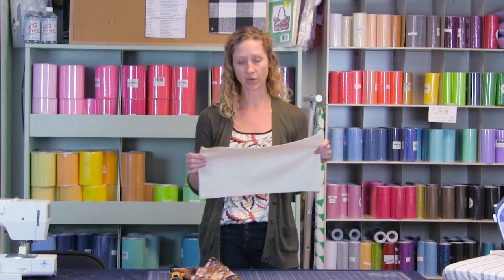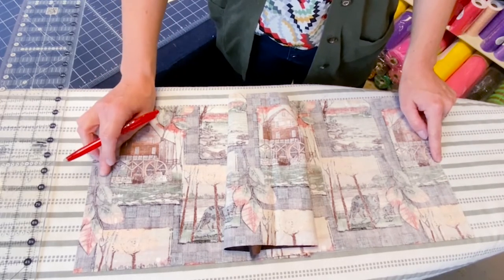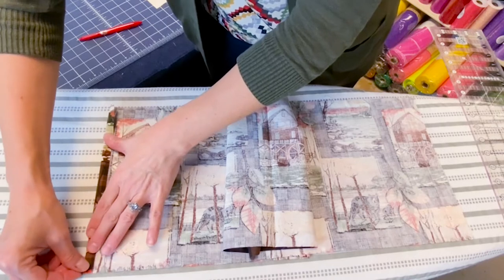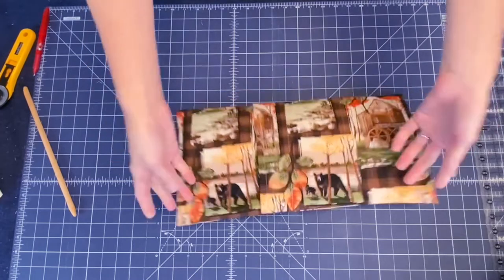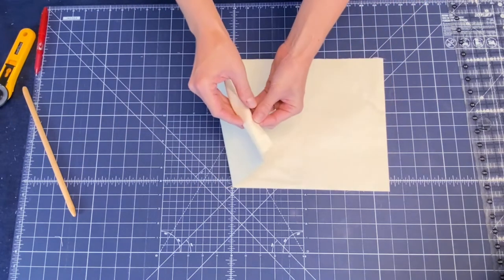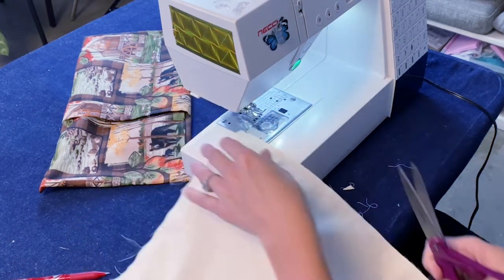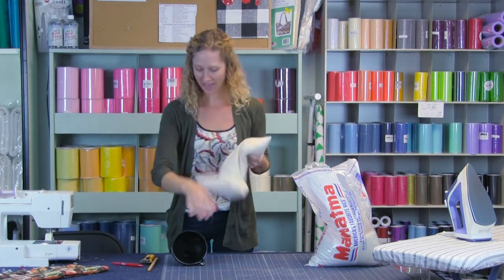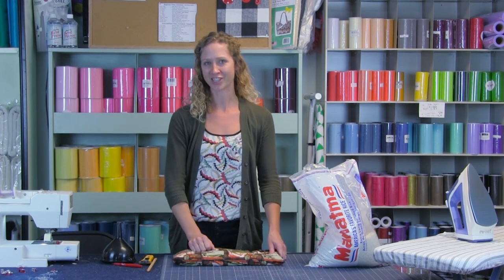Rice Warmer - Hot or Cold Compress Bag with Cover - Make It Mondays - Quick and Easy Gift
Make It Monday for Nov 15, 2021

In this video, Sara will be showing how to sew a hot/cold compress rice bag with a removable cover.  This is the perfect gift for pretty much anyone!